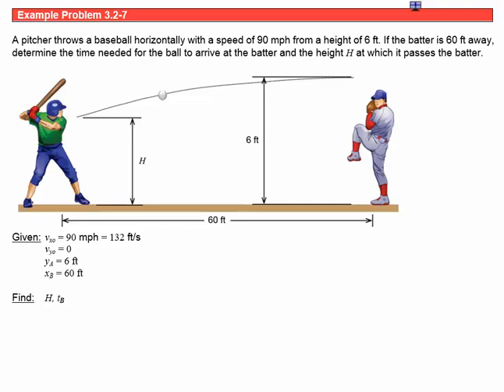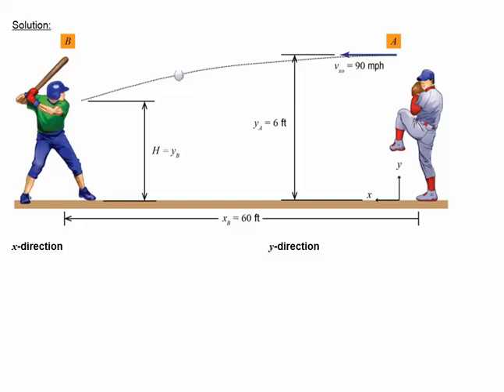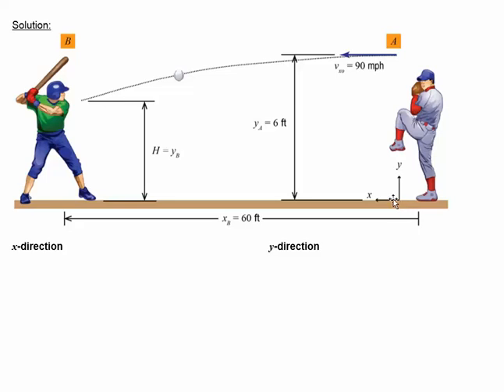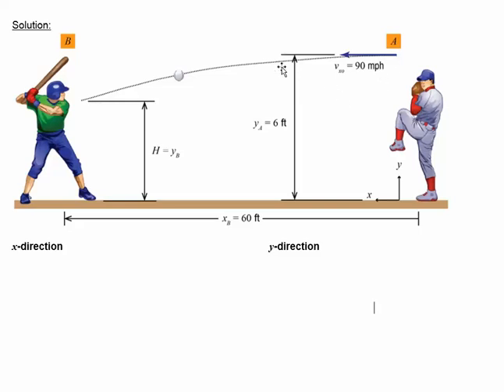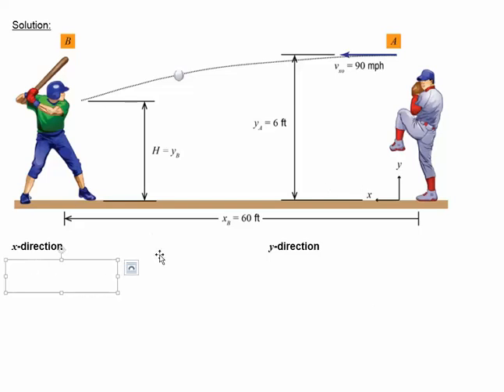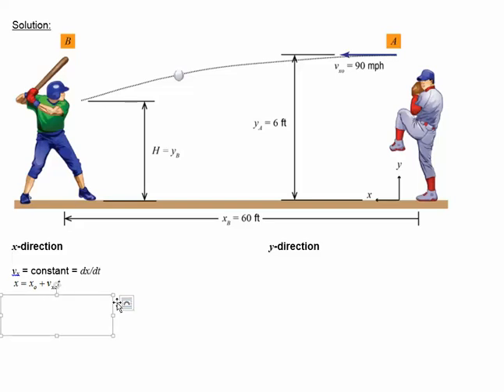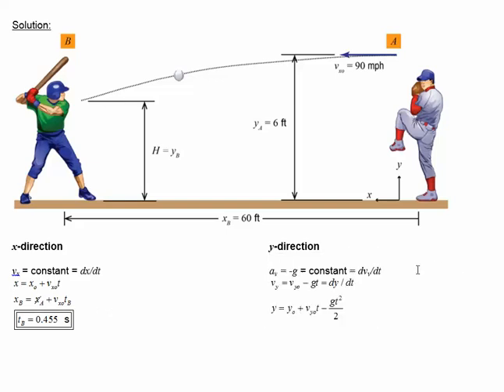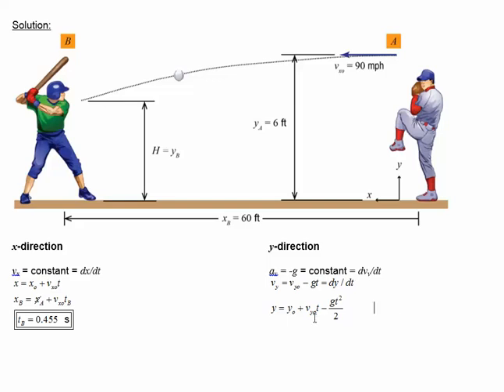Projectile Motion - EP 3.2-7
Conceptual Dynamics
Question
A pitcher throws a baseball horizontally with a speed of 90 mph from a height of 6 ft. If the batter is 60 ft away, determine the time needed for the ball to arrive at the batter and the height H at which it passes the batter.
Given:
vxo = 90 mph = 132 ft/s
vyo = 0
yA = 6 ft
xB = 60 ft
Find:
tB
H